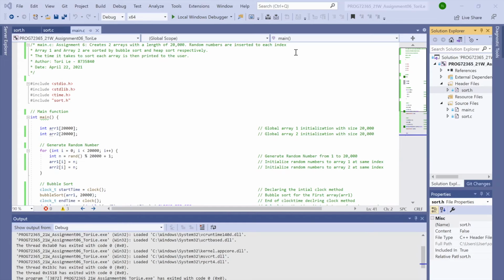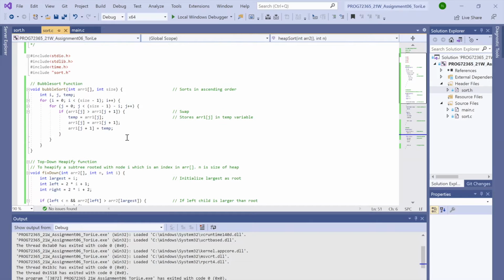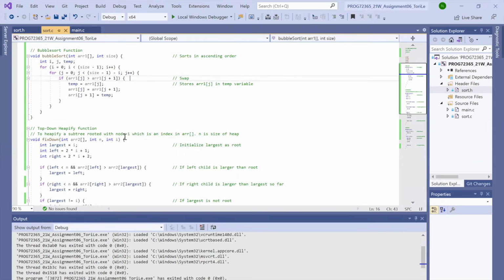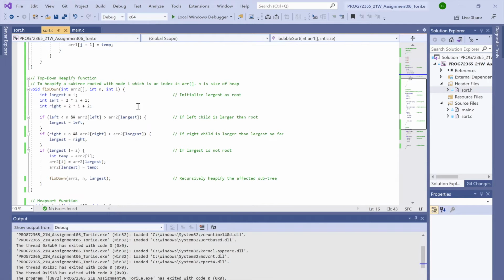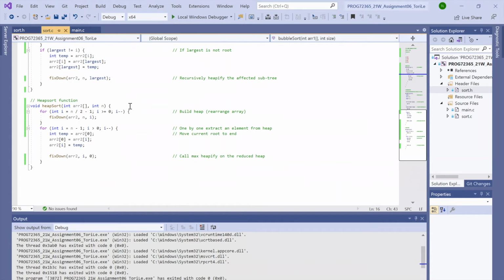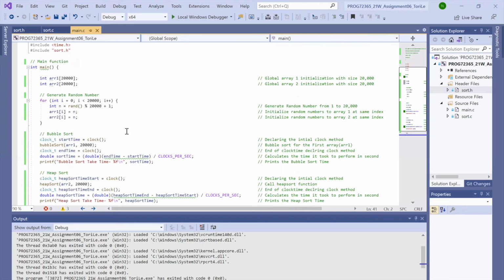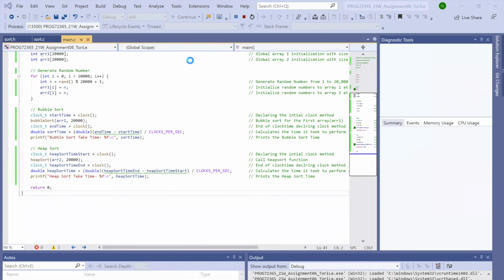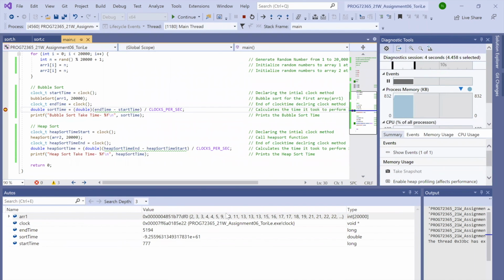Assignment6 ToriLe Data Structures And Algorithms - PROG72365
Assignment 6 - Sort Functions